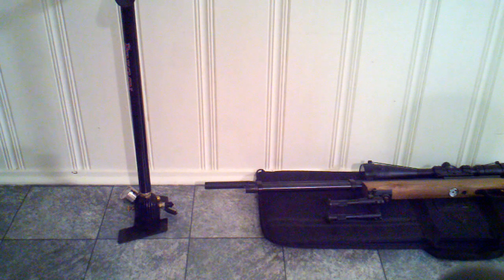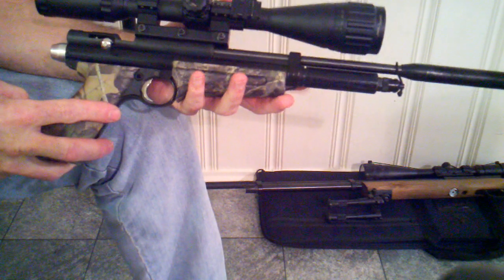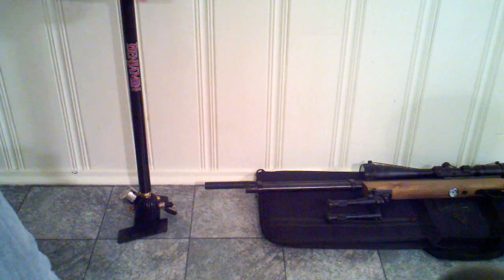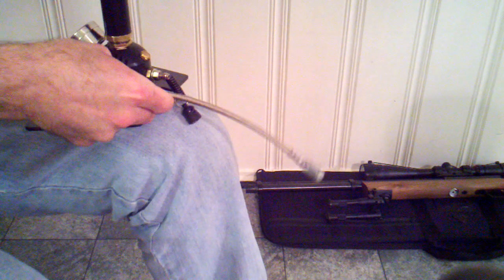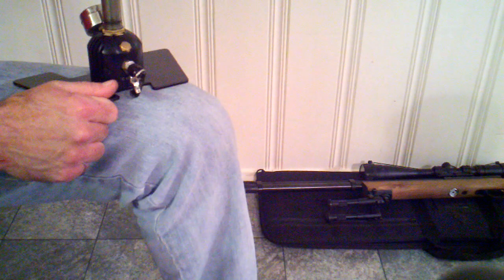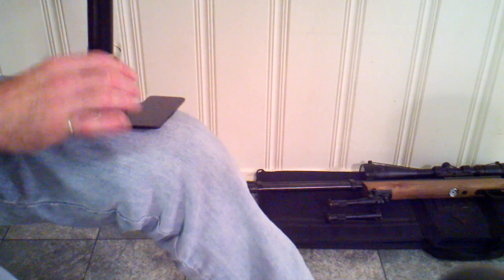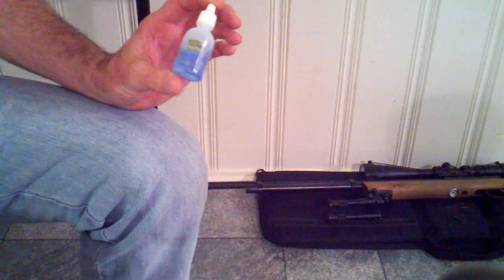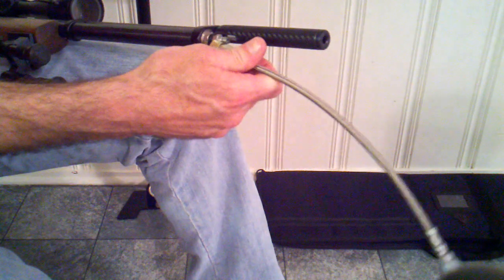Crosman Airgun do's and don'ts 2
Hi-pac from empty to full is about 75 strokes. To top off is 25ish
Discovery from empty to full is about 150 strokes. To top off is 50ish